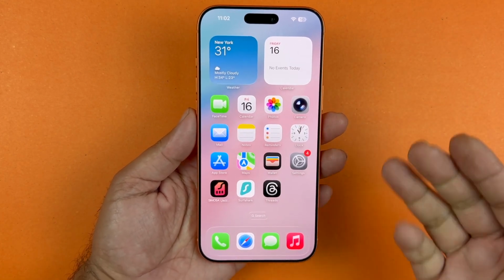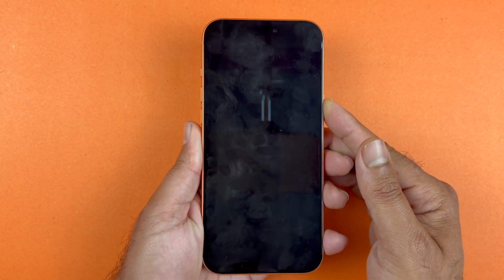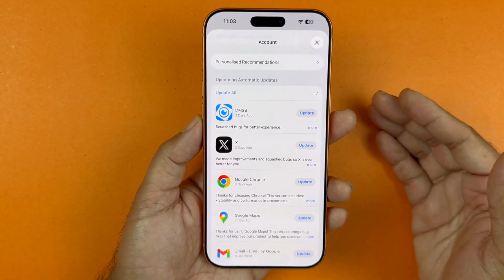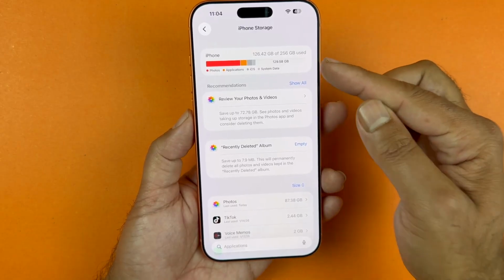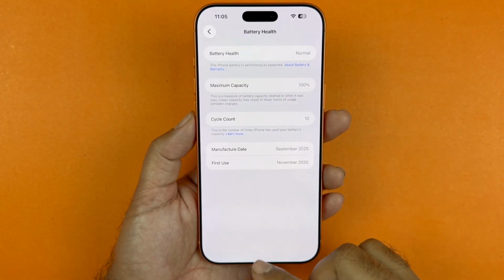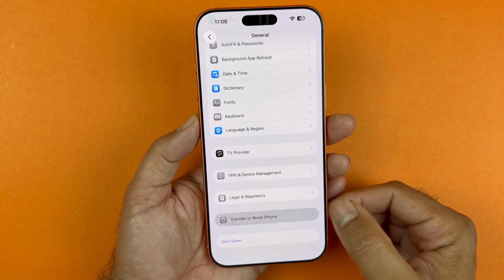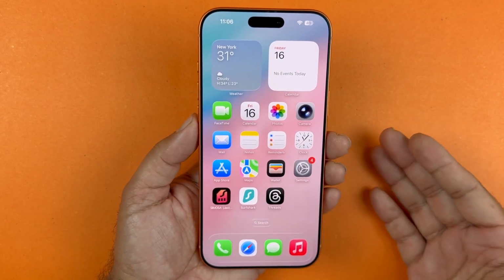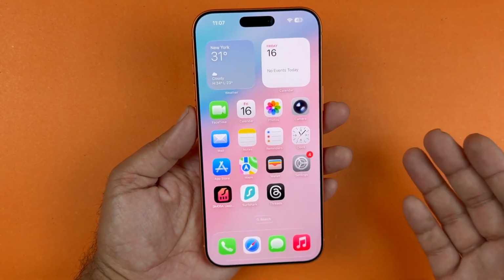How To Fix iPhone Keeps Restarting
If your iPhone keeps restarting, you will need to follow these troubleshooting steps to fix it.